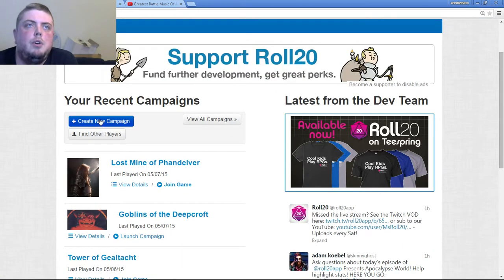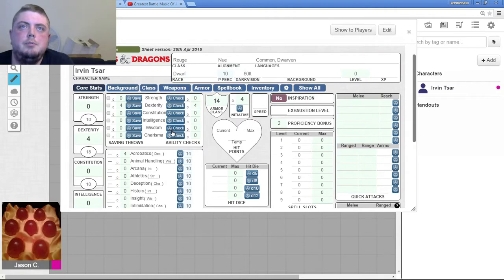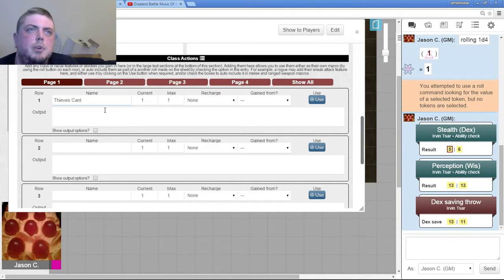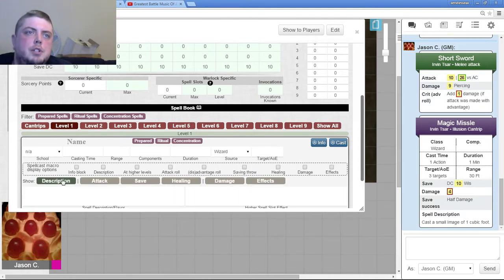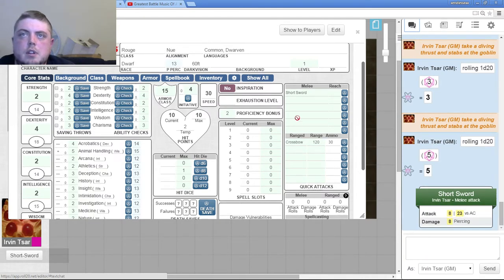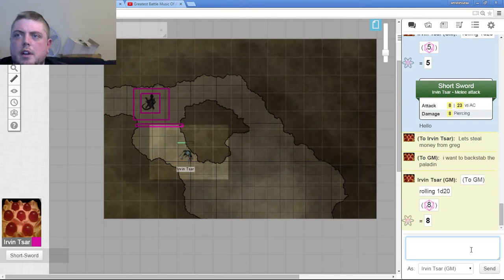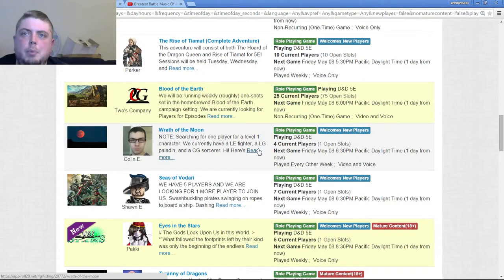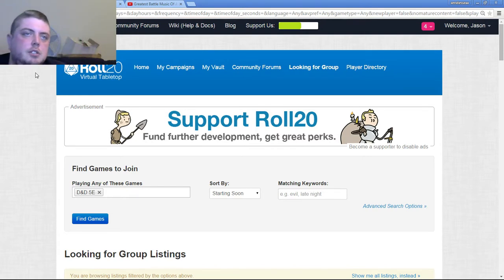Roll20 Basic Tutorials Stream